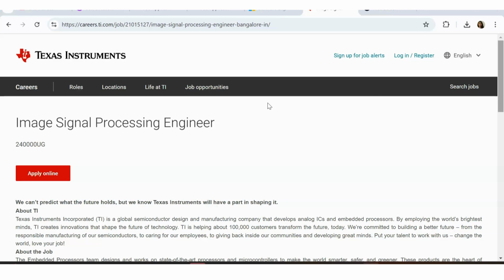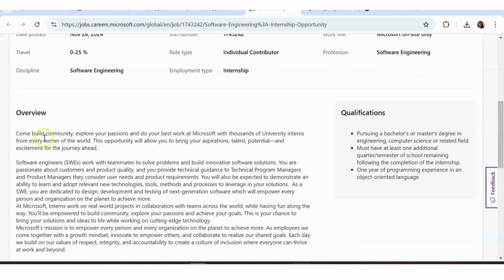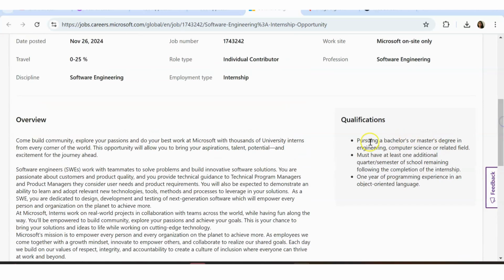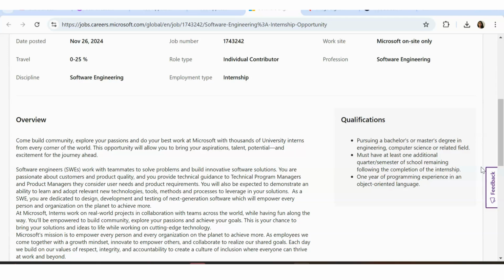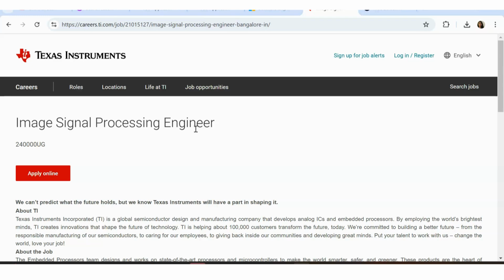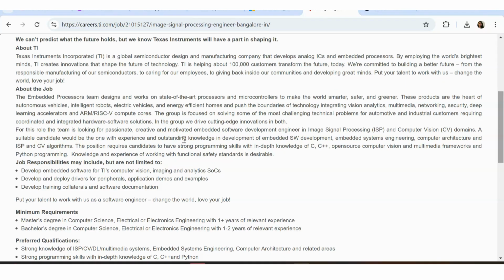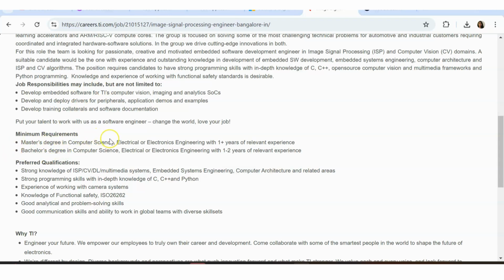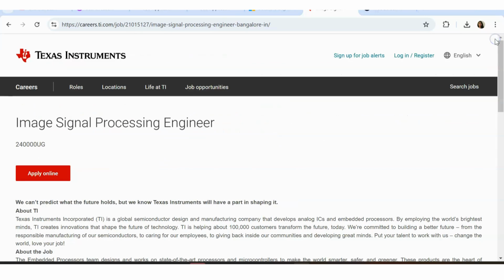Internships for Electronics Students| Texas instruments hiring| Core companies hiring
In this we are discussing  how to design a Sequence  detector to detect the sequence 0111 using Melay and moore fsm. I Have given step by step Explanation of drawing state Diagram